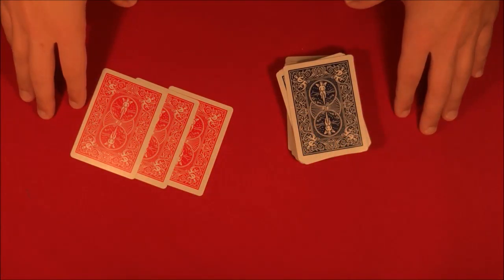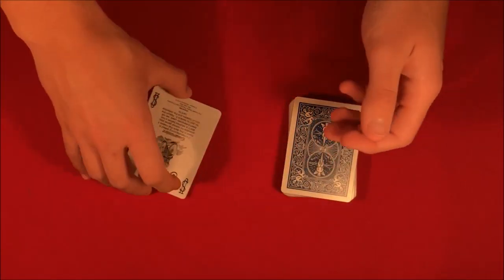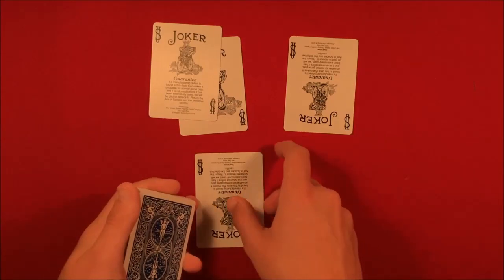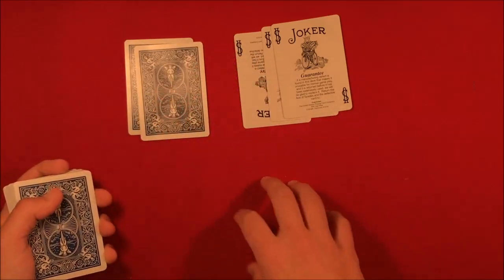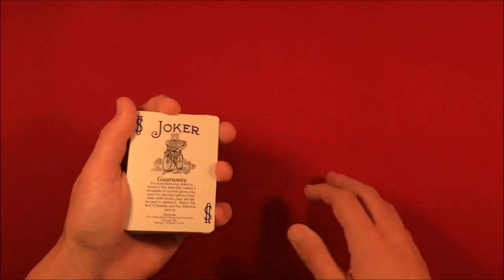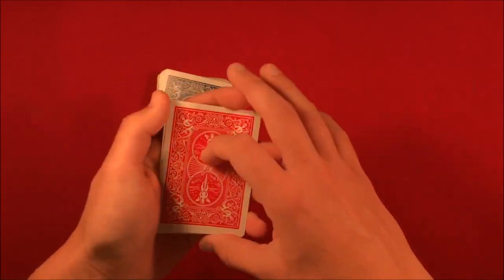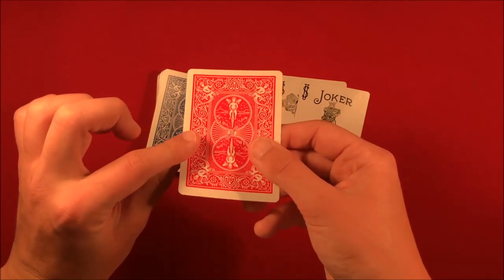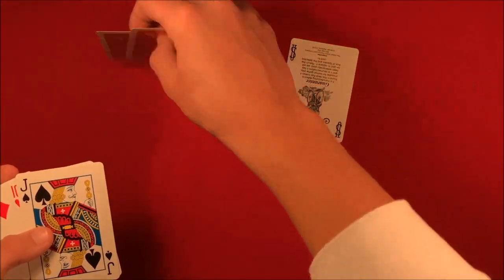Interesting Joker Card Trick!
Alright guys, so today I'm showing you how to do a really cool card trick involving three jokers. This one is gonna require a little more practice than most of the tricks I post on here but I'm sure you all will be able to handle it!

My Equipment! –